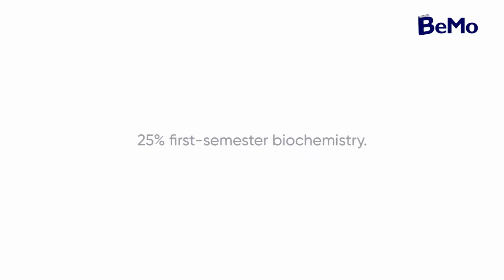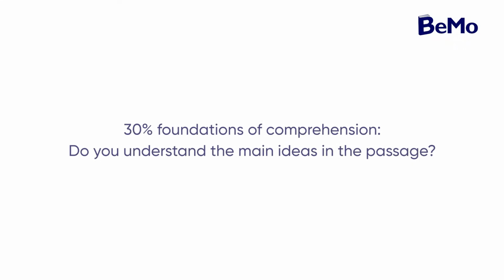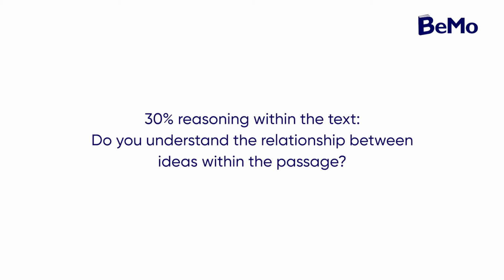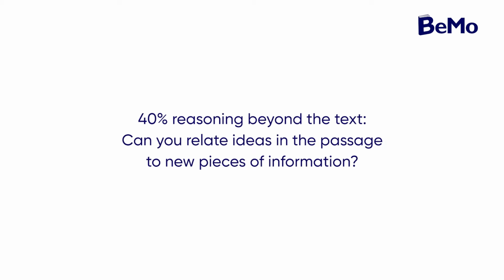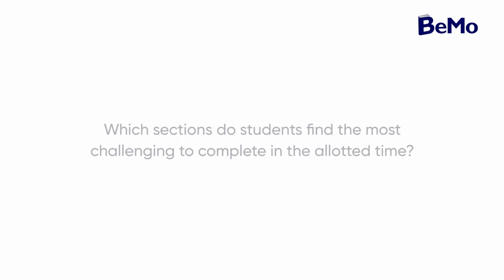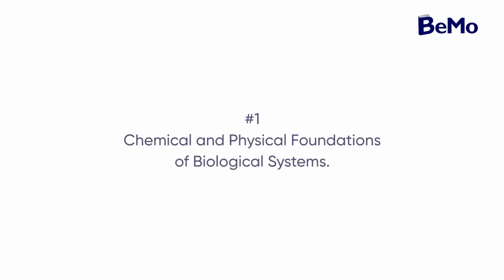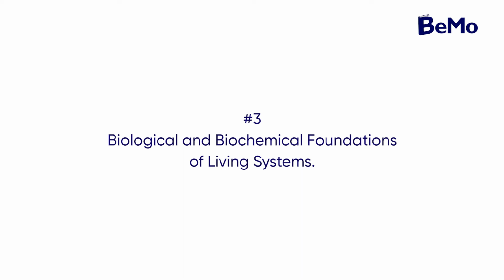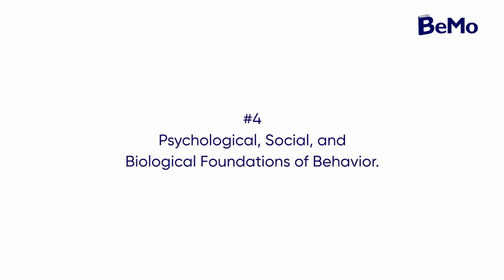How long is the MCAT? | Everything You Need to Know | BeMo Academic Consulting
How long is the MCAT really? This notorious test keeps many aspiring medical school students up at night.

Fortunately, the length and structure of the MCAT is consistent, allowing you to prepare your MCAT study schedule, and use full-length practice tests to get used to the format.

The MCAT is an interdisciplinary exam that contains a total of 230 questions covering varied subjects over the span of four sections. The main subjects tested include general and organic chemistry, physics, biology, biochemistry, psychology, sociology, and critical reasoning skills important for the daily work of a physician.

You’ve heard about the challenging length of the exam, but how long is each MCAT section, how much time can you afford to spend on each question, and how long will it take you to complete the test from start to finish?

This video provides a detailed answer to how long is the MCAT, and including a thorough section-by-section breakdown.

Chapters
00:00 - Intro
01:46 - How many MCAT sections are there and what content do they cover?
03:22 - Chemical and Physical Foundations of Biological Systems (CPBS)
04:09 - Critical Analysis and Reasoning Skills (CARS)
05:25 - Biological and Biochemical Foundations of Living Systems (BBLS)
05:41 - Psychological, Social, and Biological Foundations of Behavior (PSBB)
07:14 - How many questions are in each MCAT section?
07:50 - A breakdown of the number, and type, of questions in each MCAT section
09:31 - MCAT Test Day Timeline
12:13 - How to Prepare for the Length of the Test Day
14:03 - Quick MCAT Tips
14:41 - Final Thoughts

// Resources //
MCAT CARS Strategy from a 99th Percentile Scorer

Read our latest book, MCAT CARS
On Amazon.com:
On Amazon.ca:

THE BEST MCAT CARS Practice by a 528 Scorer